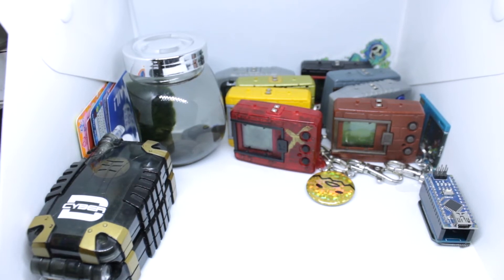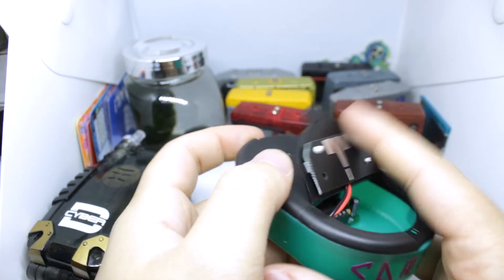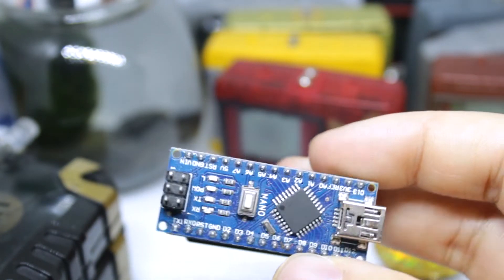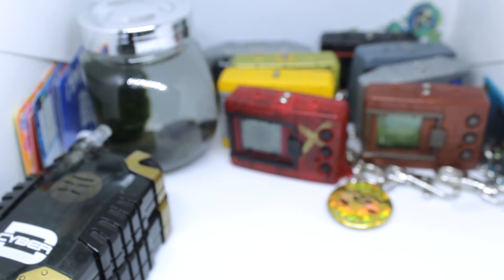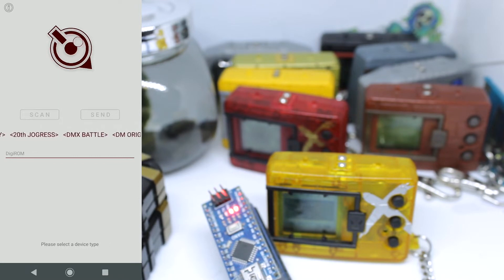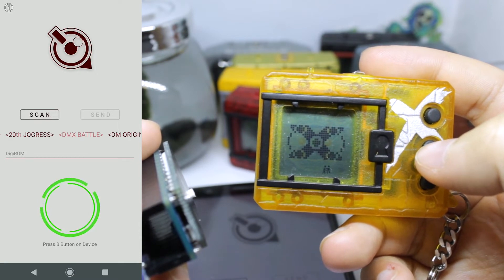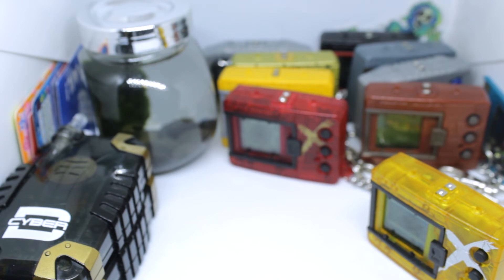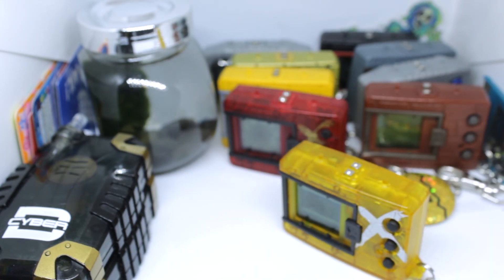How To Use Alpha Terminal! (DDX)